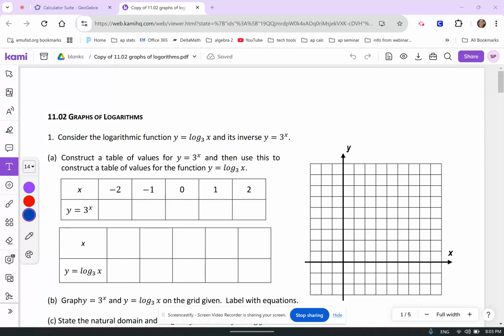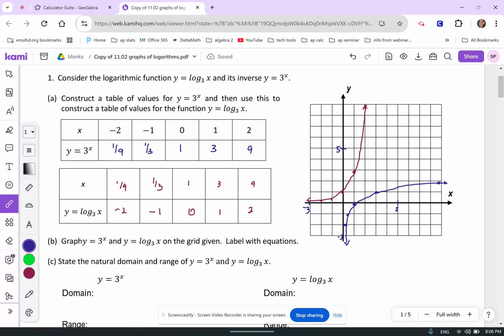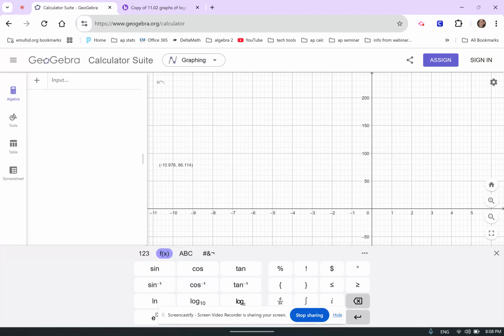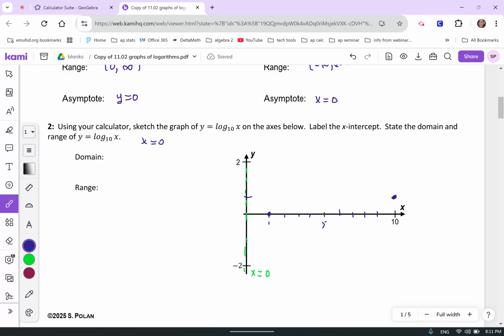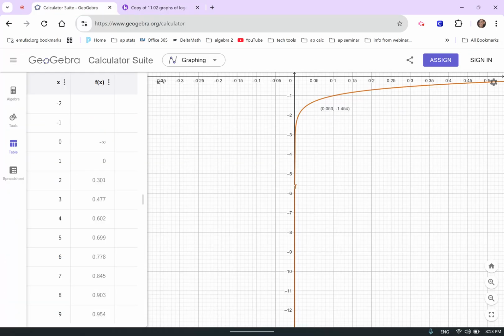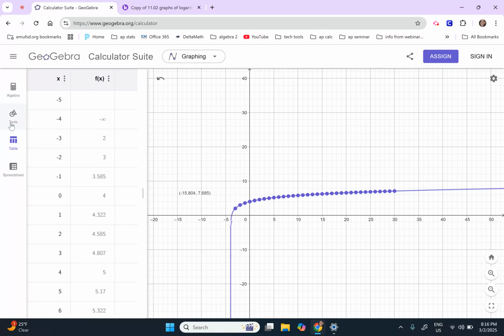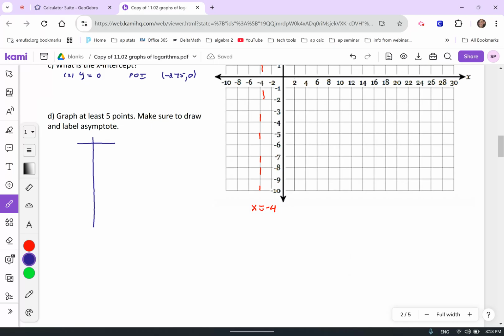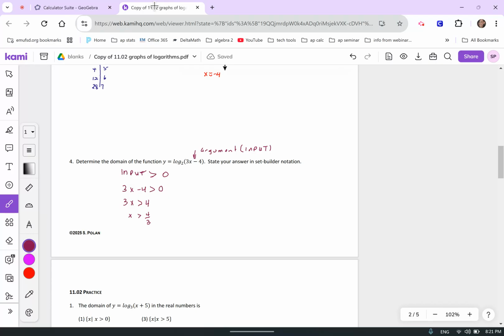A2 11.02 Graping logarithms (lesson for class notes)